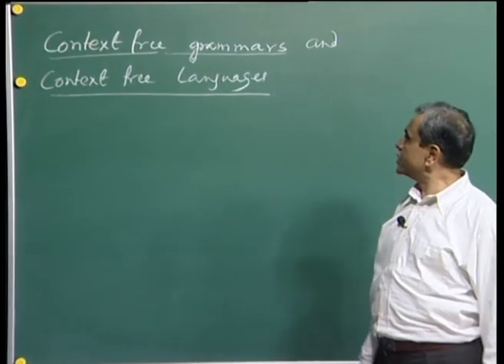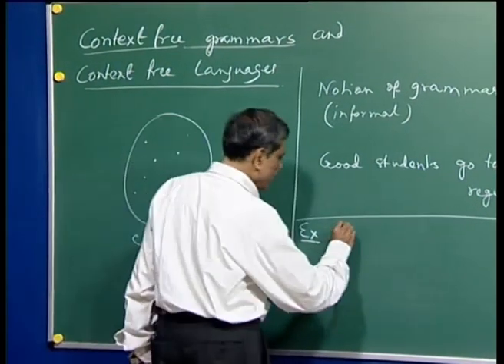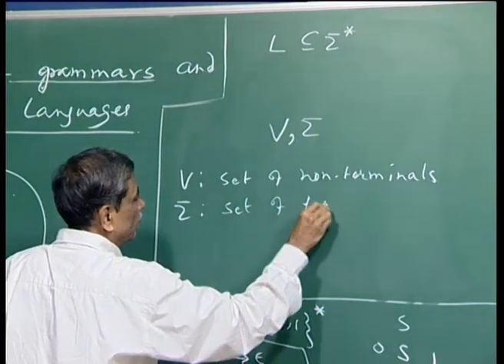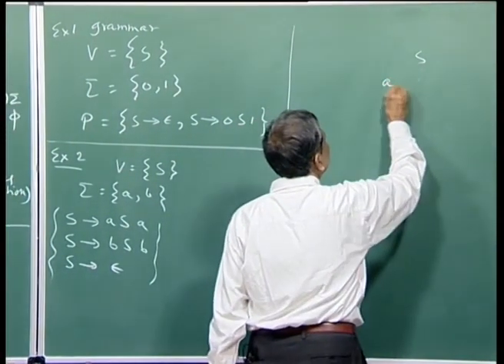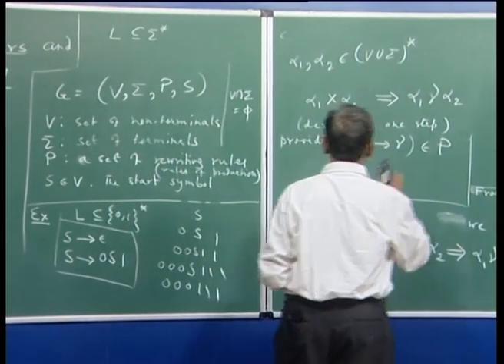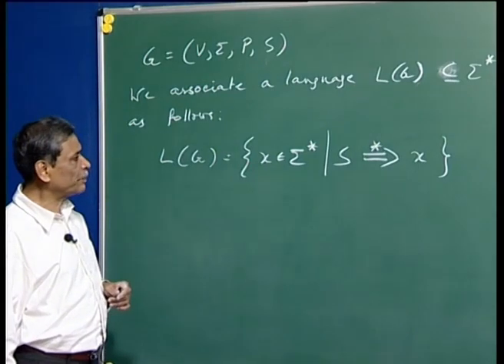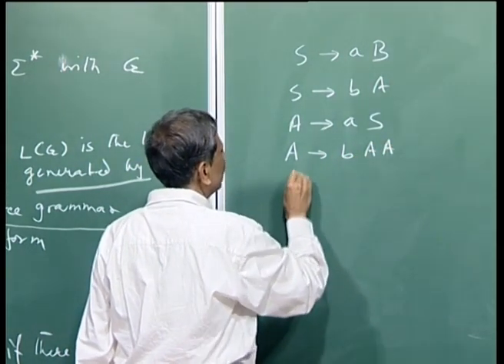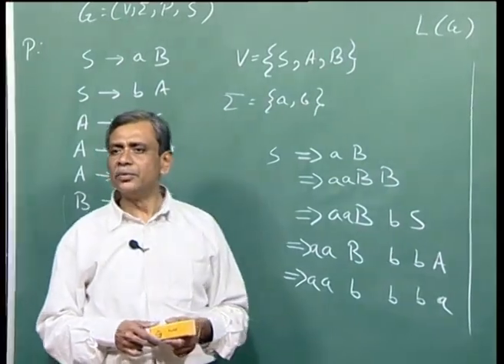Mod-01 Lec-20 Introduction to context free languages (cfls)